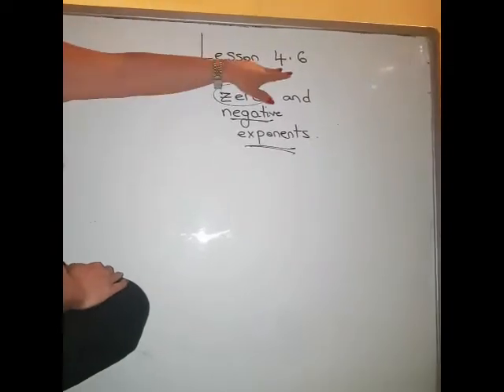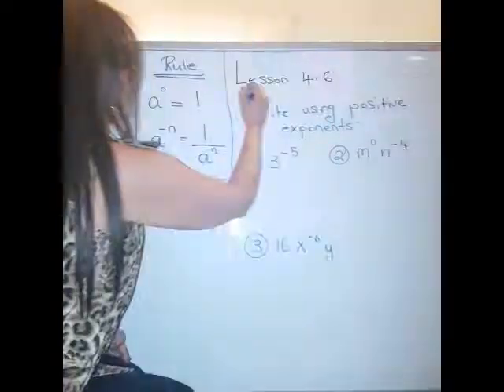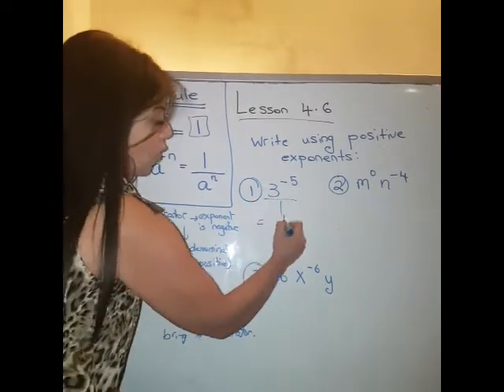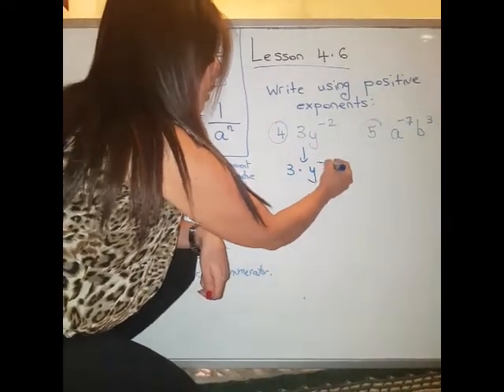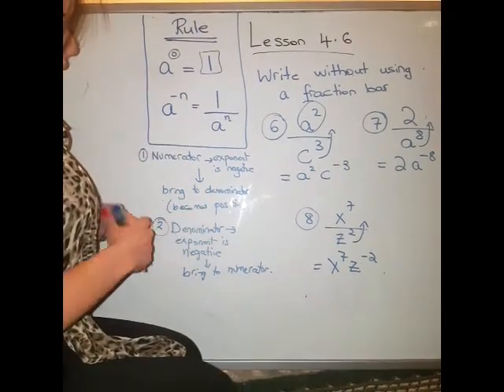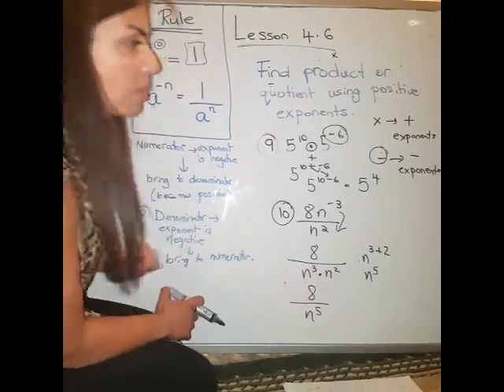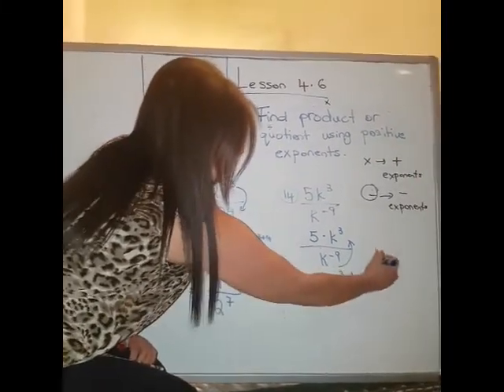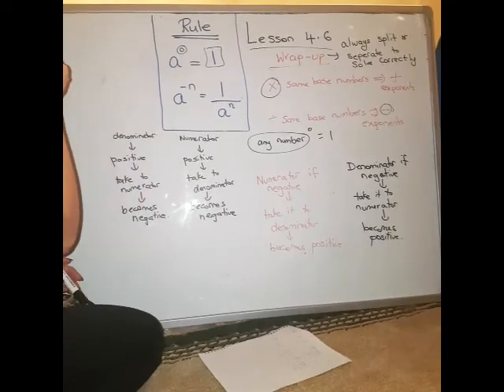Grade 7 zero and negative exponents